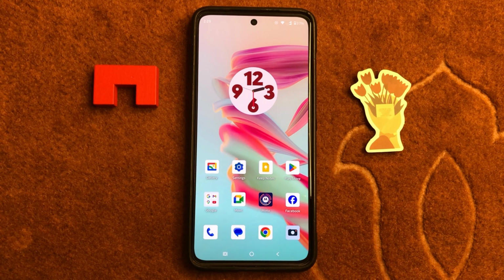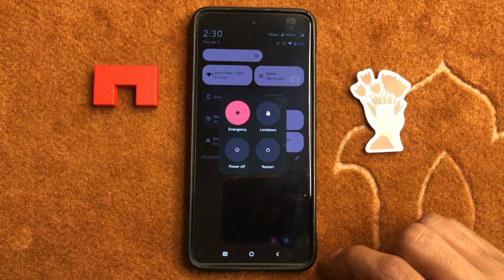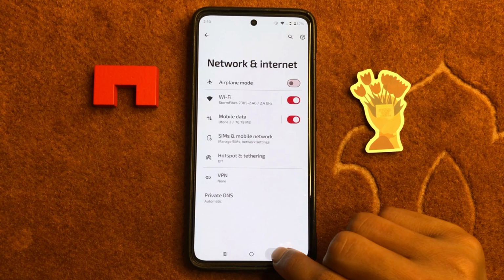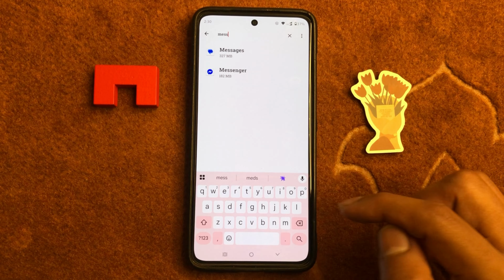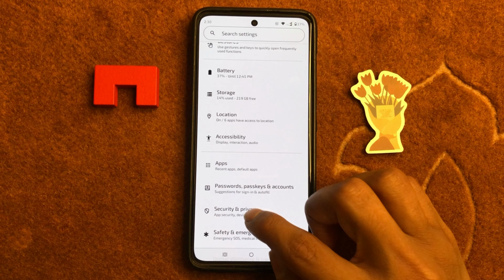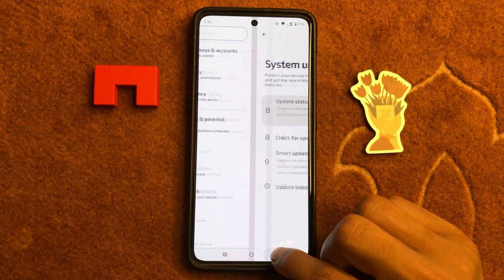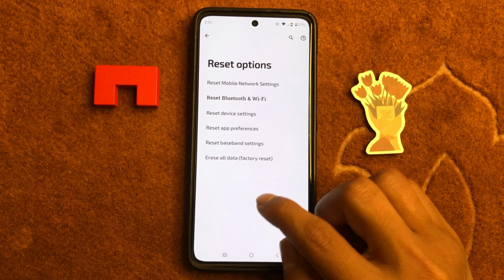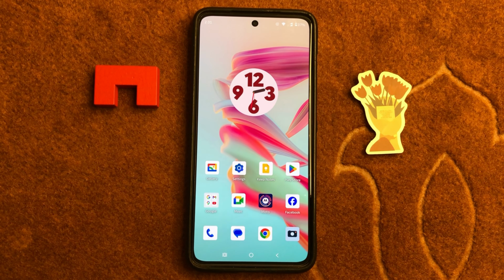How to Fix If Motorola Moto G77 Can’t Receive Text Messages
0:00 intro
0:16 Open settings
0:30 open messges info in app list
0:52 Fix Can’t Receive Text Messages Problem
0:58 End and Tips